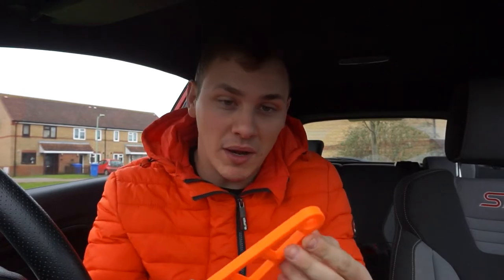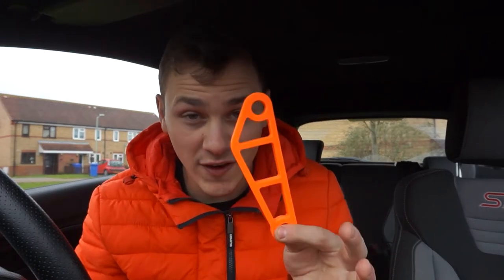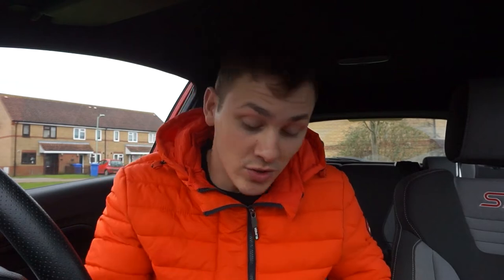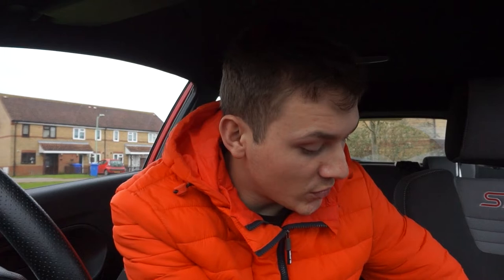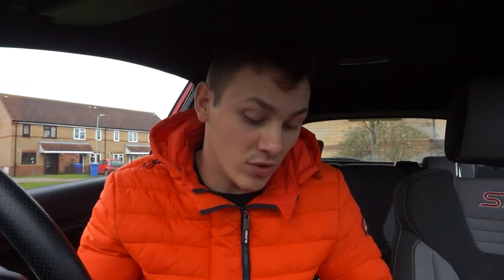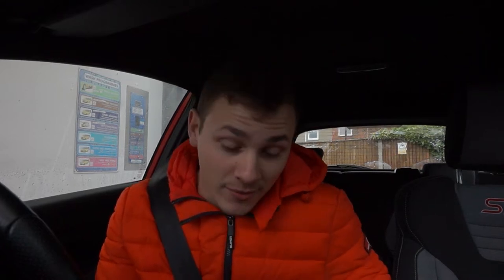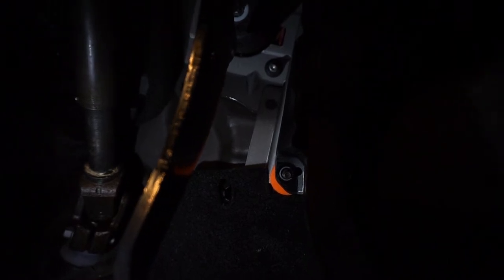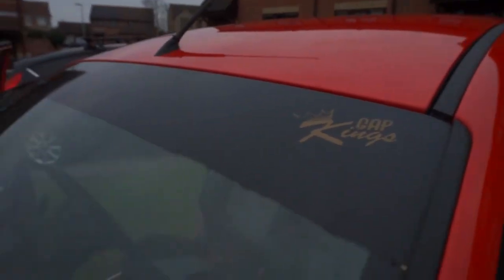3D Printing my own PEDAL LIFT SPACER For the ST